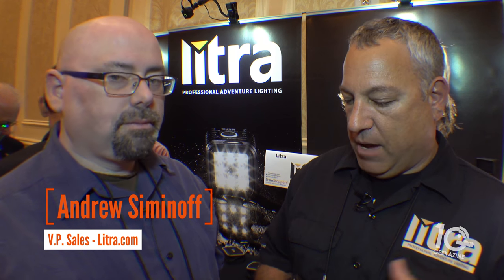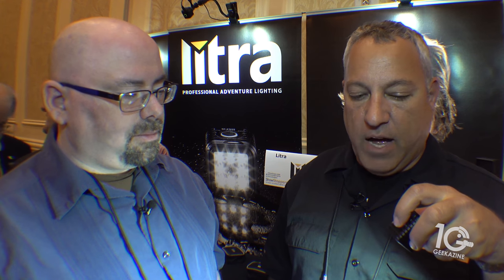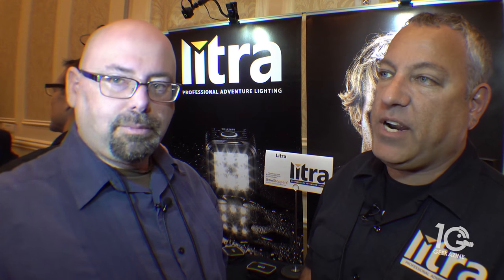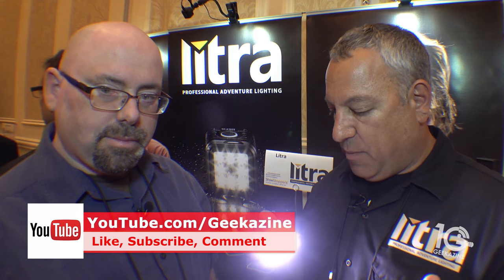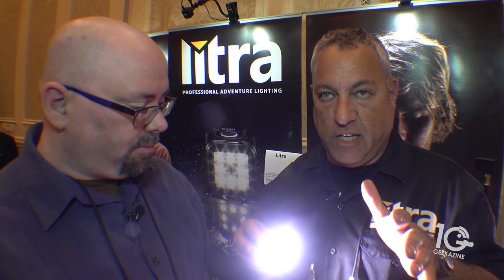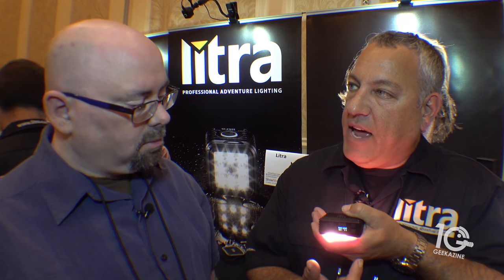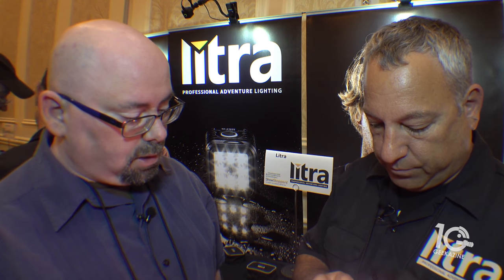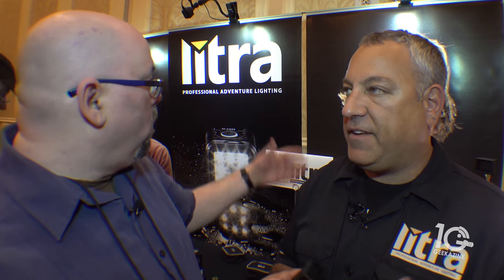Litra Torch, LitraPro Full Spectrum Bi-Color Action Light for Video, Photos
Learning about the Litra Torch and LitraPro camera lights at NAB

Sony Wireless receiver
Rode Video Mic Pro